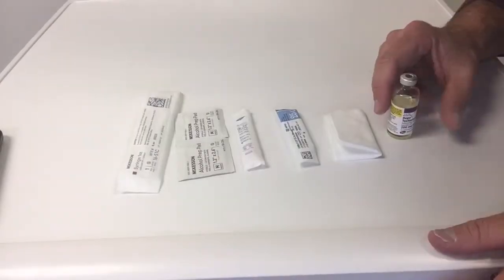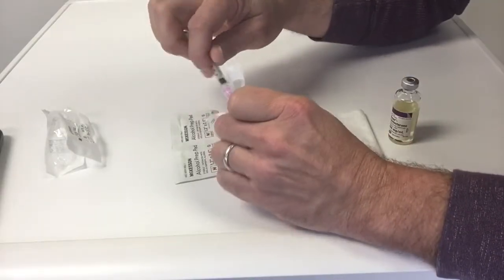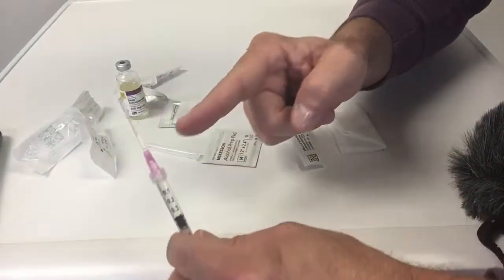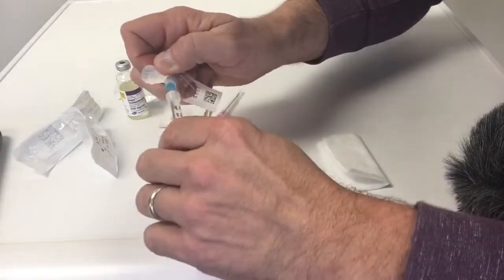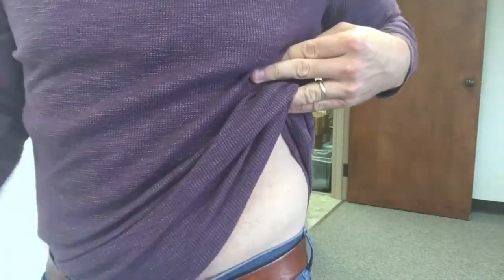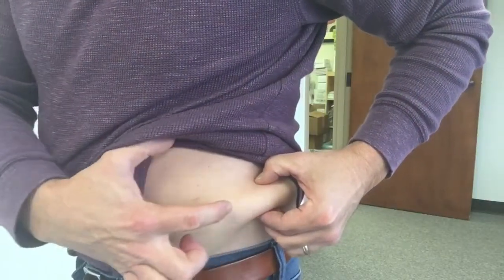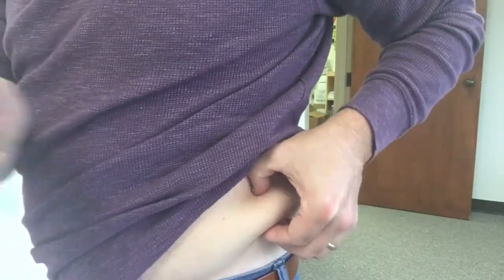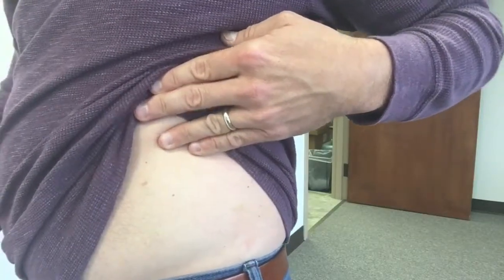Subcutaneous Testosterone Injection Technique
In this video I describe how to perform a subcutaneous injection of testosterone for by our dinner go hormone replacement therapy. This technique is sometimes used to keep testosterone levels more consistent than with a once weekly intramuscular injection. The twice weekly subcutaneous route allows the subcutaneous fat to act as a reservoir of the testosterone, slowly releasing it over time. This typically leads to more consistent testosterone levels. Side effects of testosterone such as acne are often lessened by twice weekly administration of testosterone.